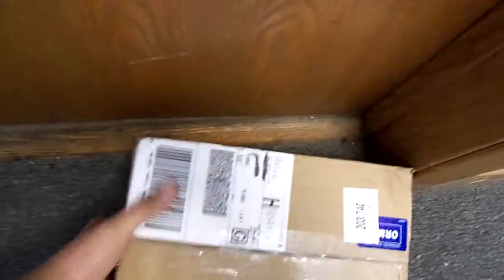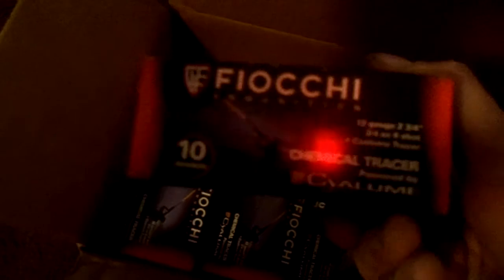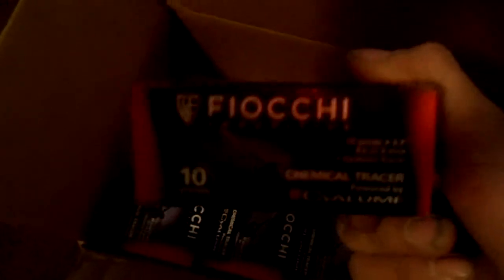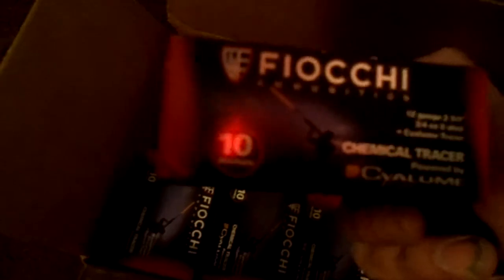Fiocchi Chemical Tracer Round (unboxing)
Unboxing of my Fiocchi 12 gauge tracers.